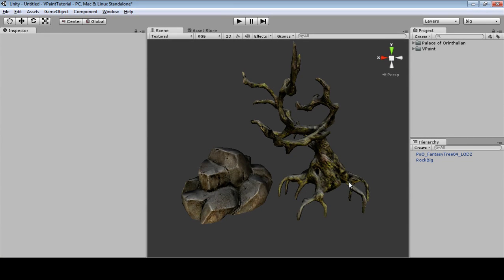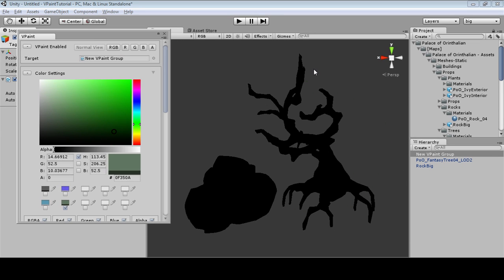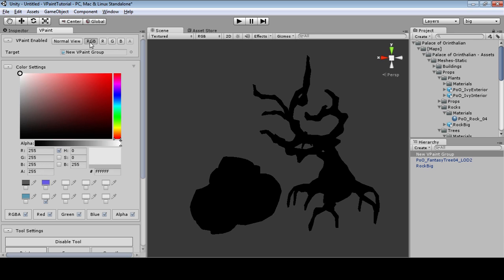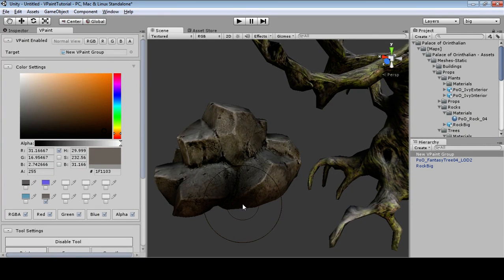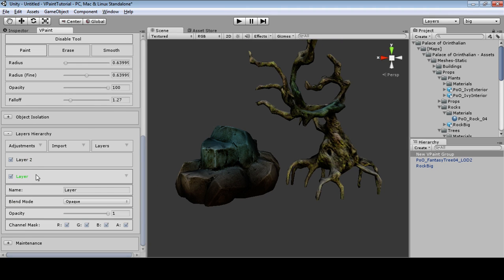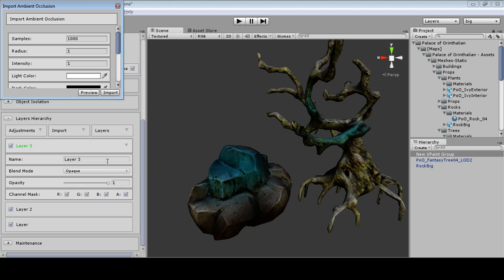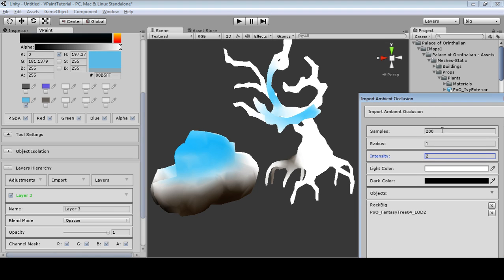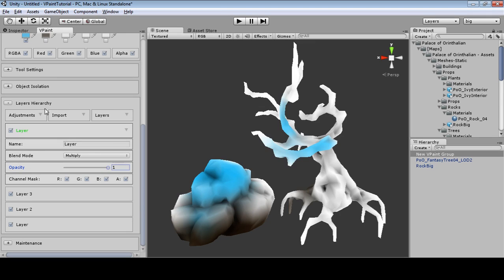VPaint: Getting Started, Baking Ambient Occlusion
I hope it helps to illustrate how VPaint can fit into your Unity3D workflow. Please feel free to post comments, questions, suggestions. Check out the forum thread for the running discussion about VPaint as well as some freebies I've posted.